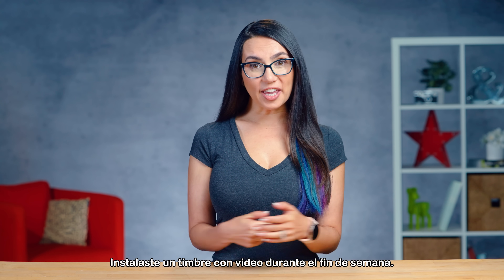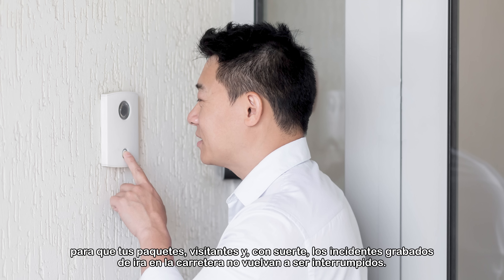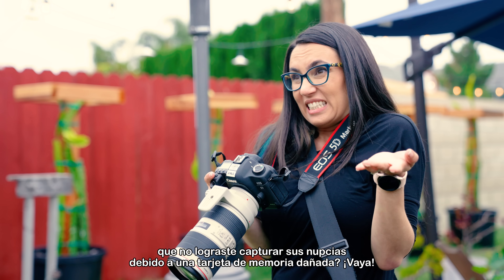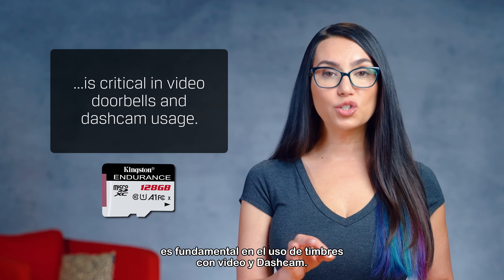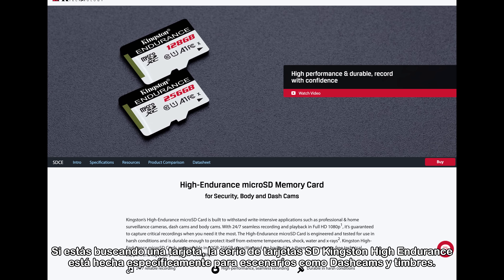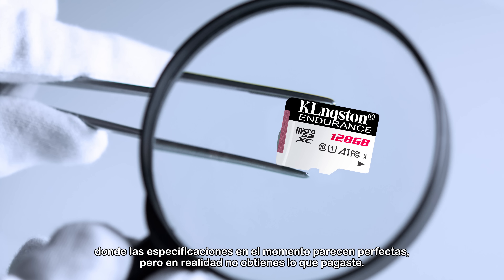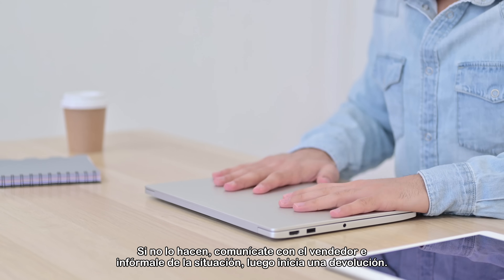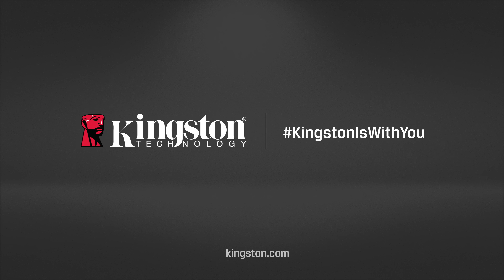Recomendaciones de memorias microSD para cámaras de seguridad - DIY in 5 #200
¿Has experimentado problemas con el almacenamiento en las cámaras de seguridad de tu casa u oficina? En esta ocasión te ayudaremos a elegir las tarjetas microSD adecuadas para tus cámaras de seguridad, las cámaras de tu auto, GoPro, etc., para asegurar que las imágenes no se pierdan, evitando interrupciones y fallas.

Ya sea un smartphone, una GoPro, un dron o una cámara, estar en la posición de perder las tomas esenciales siempre es horrible. Por ello, es importante tener en cuenta que no todas las tarjetas de memoria se crean de la misma manera. De hecho, difieren sustancialmente en su confiabilidad a lo largo del tiempo. Ahora Trisha nos dará la solución para vivir con tranquilidad.